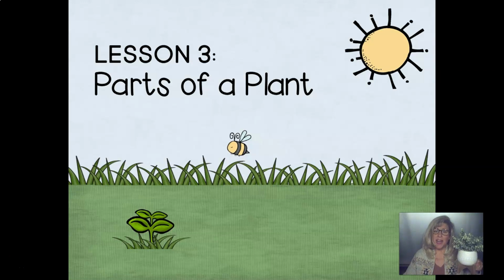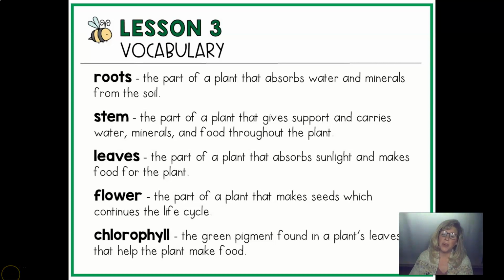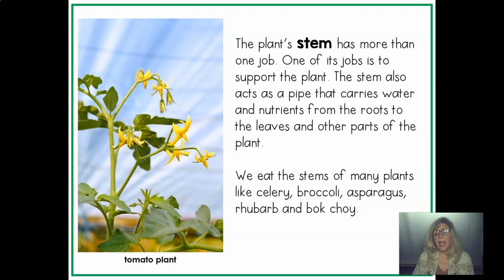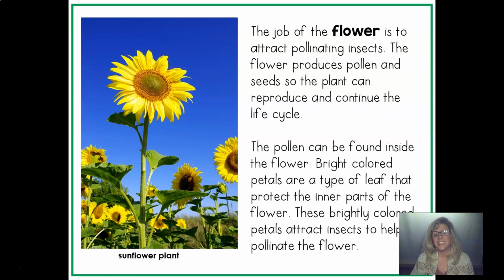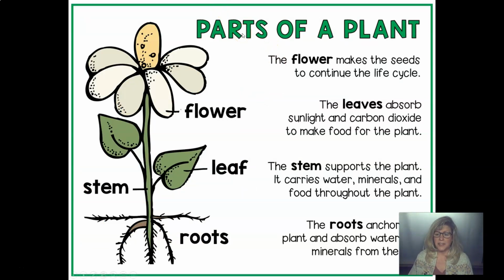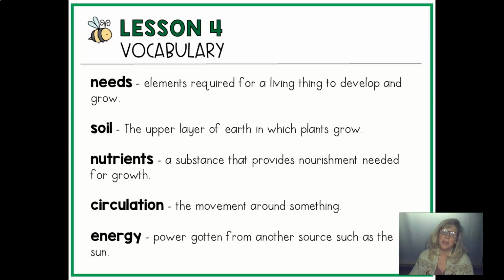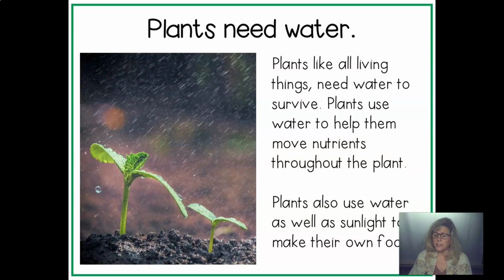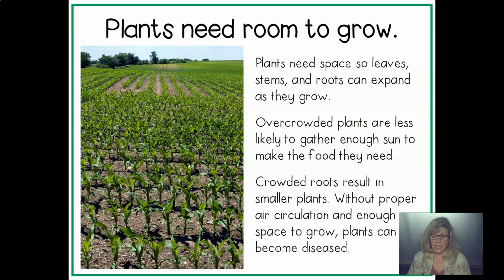Day #2 Life Cycle of Plants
Mrs. Drudy discusses parts of a plant and what plants need with her remote botanists.